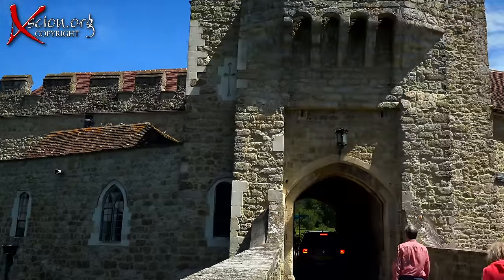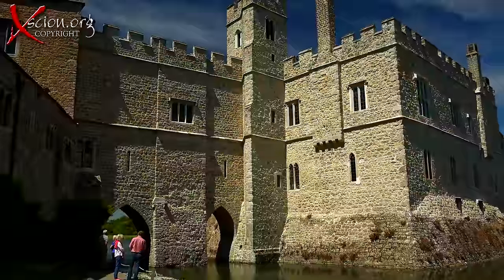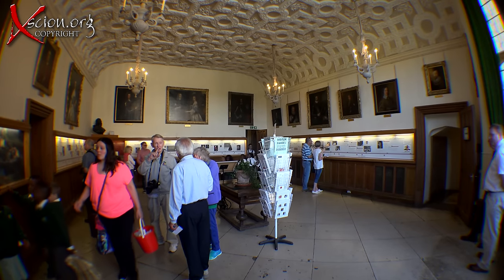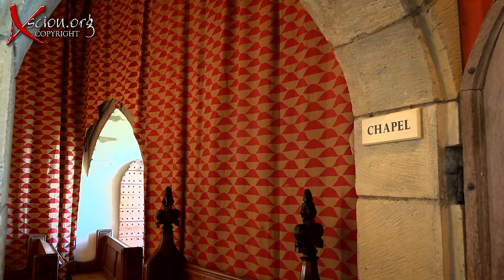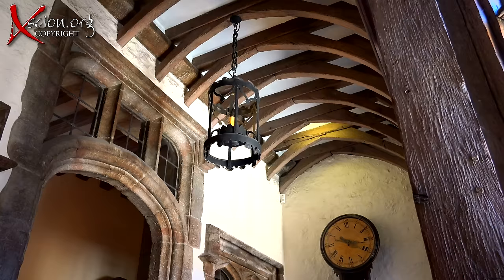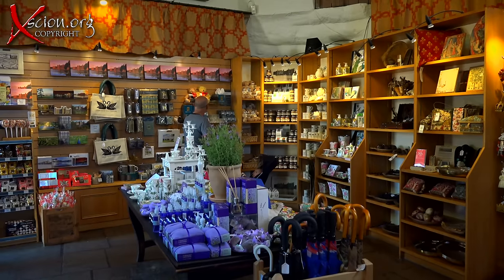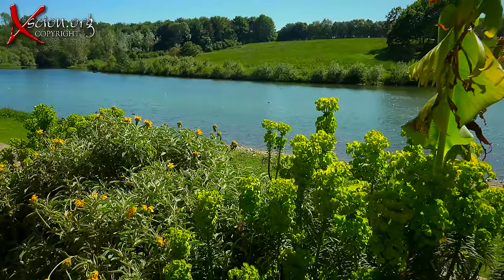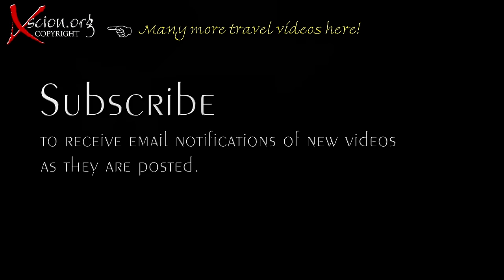Leeds Castle 4k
Beautiful Britain, Kent, Queen Eleanor, Catherine of Aragon, Henry VIII, Barnacle Goose, Bird Watching, Black Swan, Edward I, Tudors, Normans, Queens Room, Maze, Lady Baillie, Mediterranean Garden, history, Library, Middle Ages, English Country Garden,